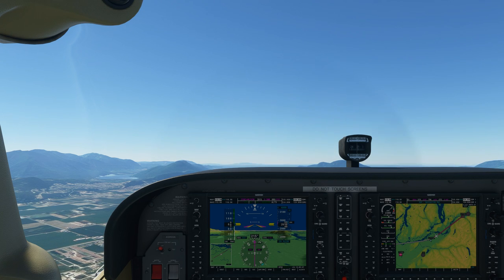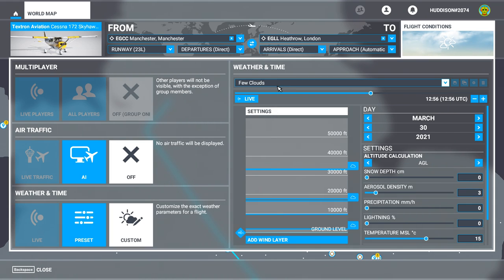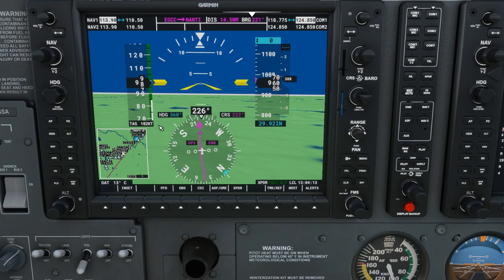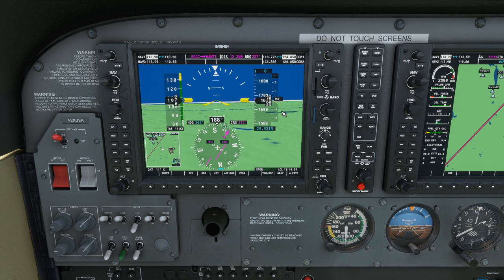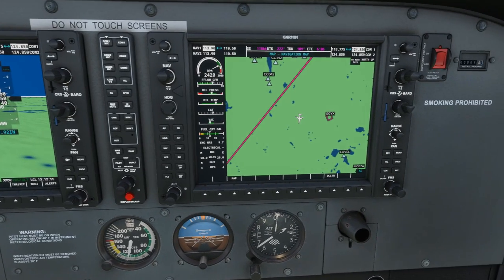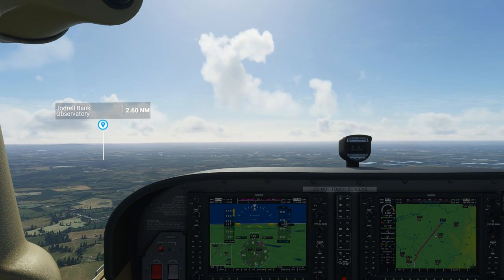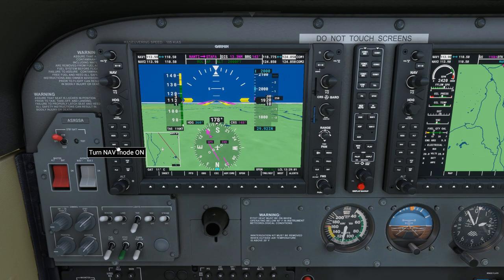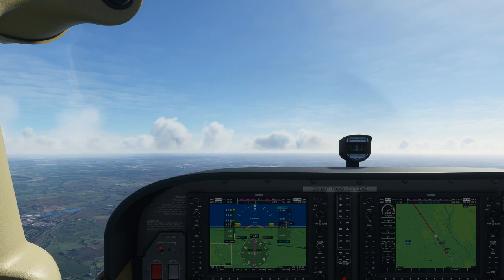FS2020: The C-172's G1000 Overview/Features & Basic Autopilot - Part 1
A number of people have requested clarification on the Features and Figures of the G1000, so I hope this helps.  The next video will show you how to set up a Basic ILS approach.

⌚Timestamps⌚
Introduction: (0:00)
A Simple Flight-Plan: (1:15)
Take-off and Left G1000 Features: (3:58)
The Right G1000 Features: (15:40)
Basic Autopilot Functions: (19:09)